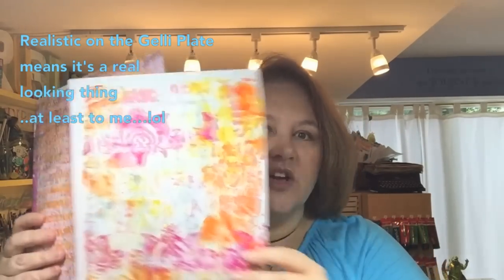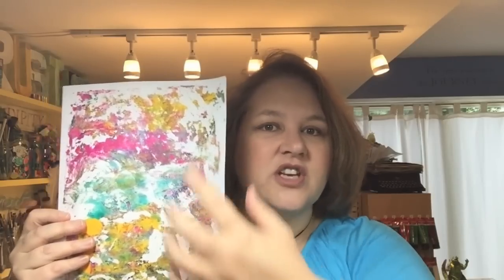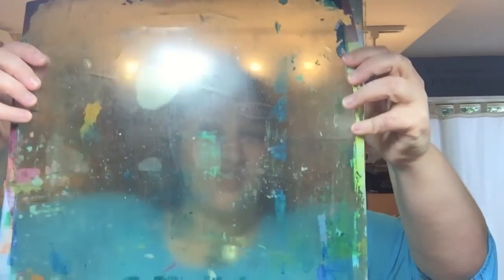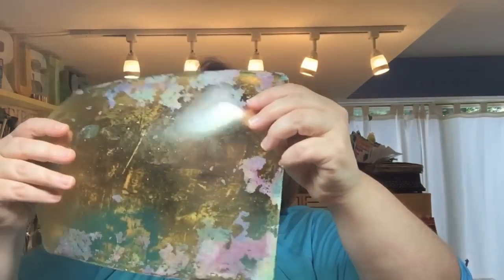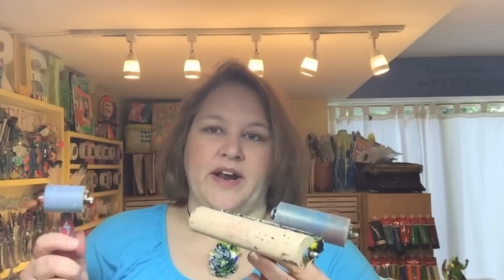What You Need to Get Started Gelli Printing®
You've heard about the Gelli Plate and seen some of the incredible prints being created and you want to try it too!  But where do you start?  What size Gelli® Plate should you get?  What is the best paint for the Gelli® Plate?  What can you print on?
In the video, I share not only my recommendations but why so you can choose the tools and supplies that fit you the best to get started.